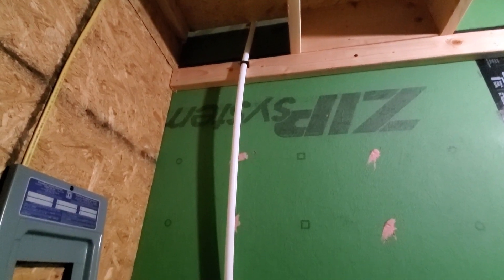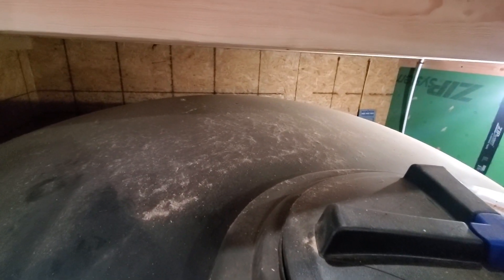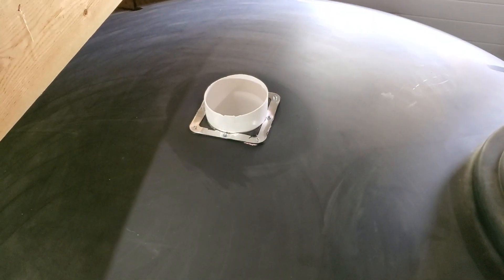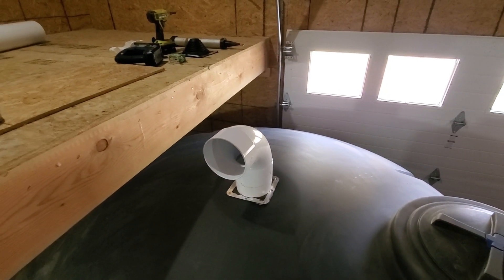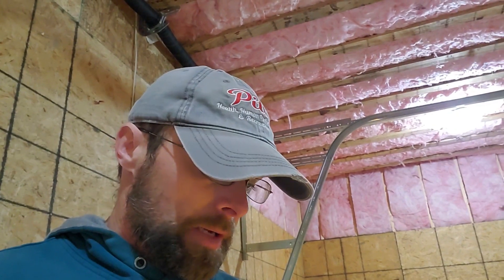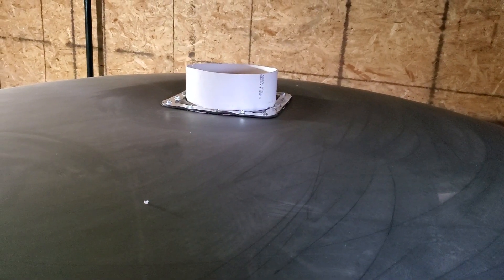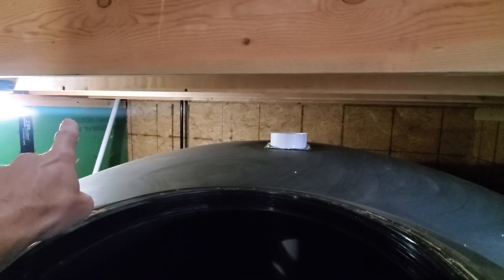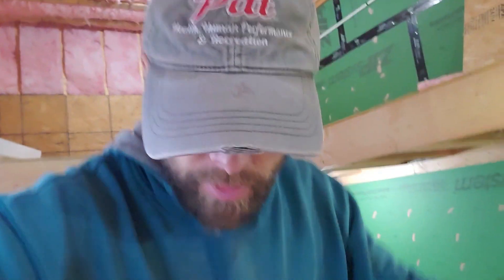5000 Gallons Rain Water Collection System for our Off Grid Homestead DIY Barndominium Build Project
Time has come to concentrate on getting the 5000 Gallons of Rain Water Collection System for our Off Grid Homestead hooked up.  A lot of this Barndominium Build Project has been designed around the solar and rain water.  The solar power system is working great and we're hopeful the rain water collection system will too.  All of this is new to us so we're learning, modifying, and adapting as we go.